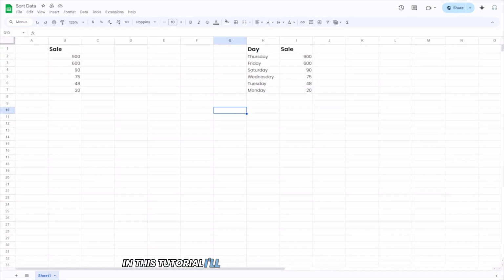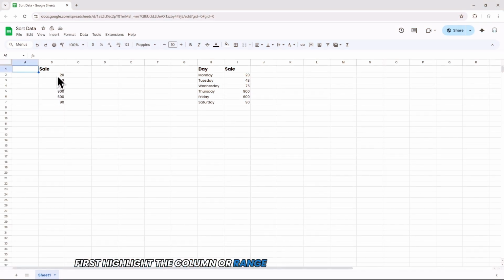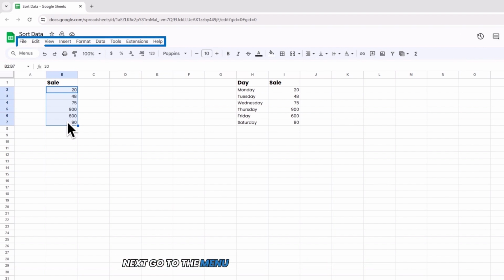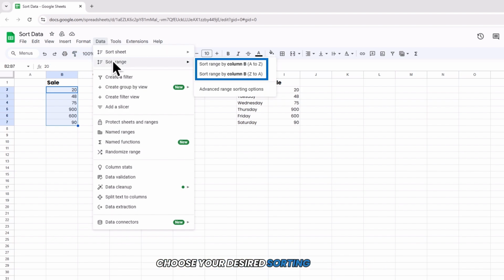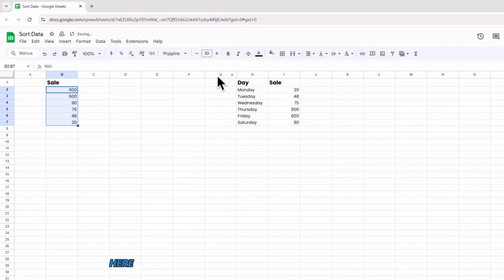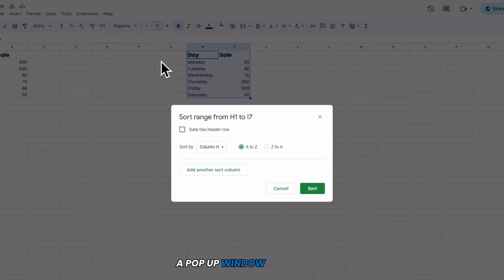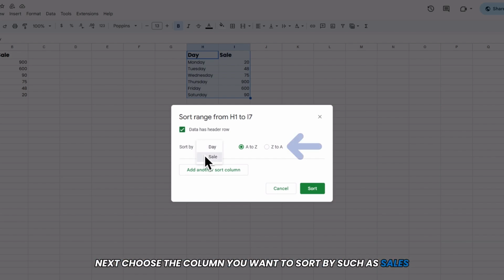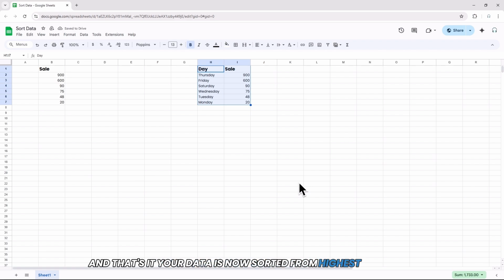How To Sort Data From High To Low In Google Sheets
In this video we will show you how to sort data from highest to lowest in google sheets. You would learn How to sort 2 column data in google sheets quick and easy. So if you want to sort data from ascending to descending order in google sheets then this is the video for you.